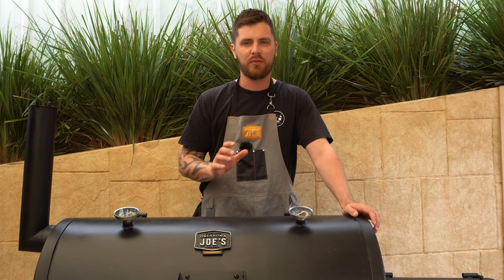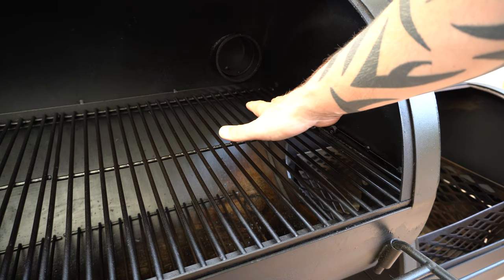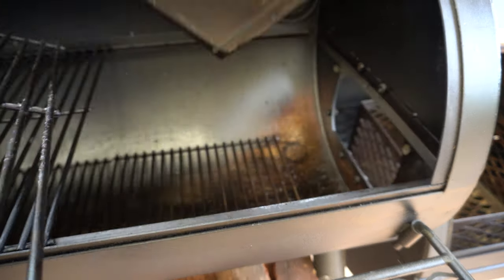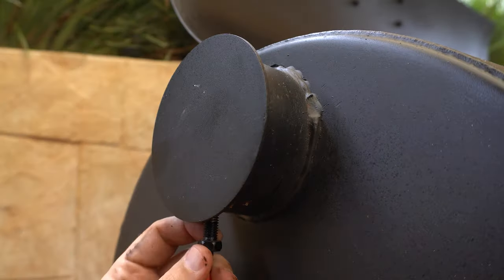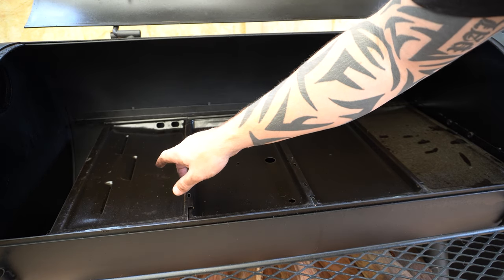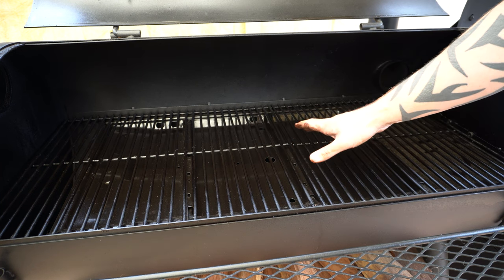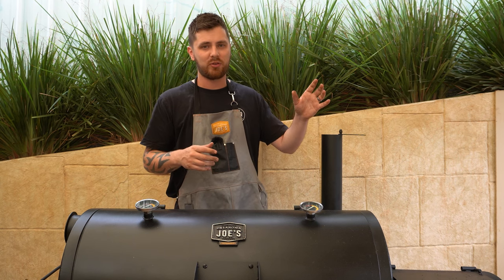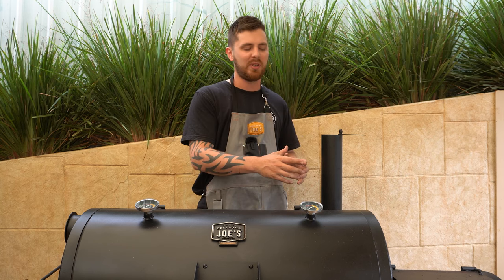Standard Flow VS Reverse Flow Smoker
Do you know the difference between a standard flow and a reverse flow smoker? In this video, i'll cover off the basics on what you need to know!

Offset smokers arguably produce the best BBQ, you can't beat that real wood fired BBQ. Most BBQ'ers eventually progress to an offset at some stage, however they are one of the more challenging smokers to manage a fire in and they aren't overly efficient either.

The beauty about the Oklahoma Joe's Longhorn offset is that it can be converted from standard to reverse flow in a matter of minutes. Not many other offset smokers on the market have this option!

I'll be showing you how to convert this smoker from standard to reverse flow and i'll also run through the basics of standard vs reverse flow smoker set ups.